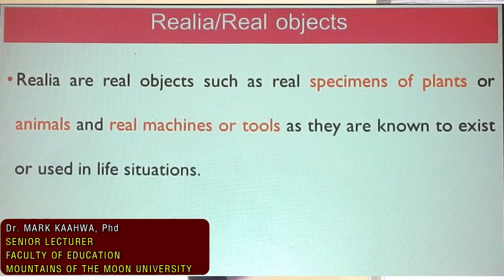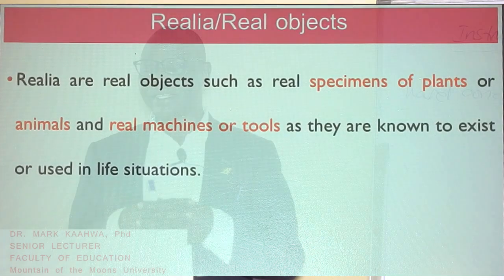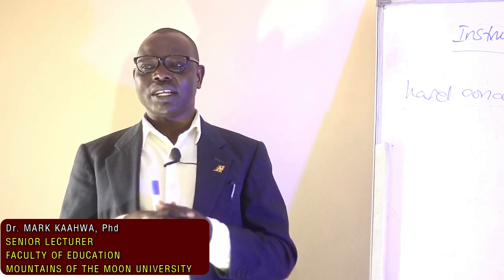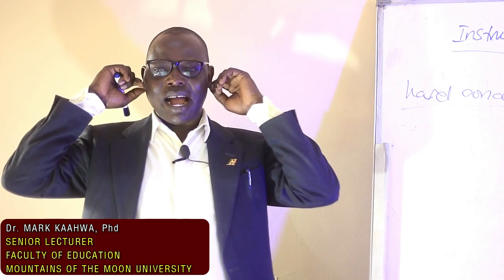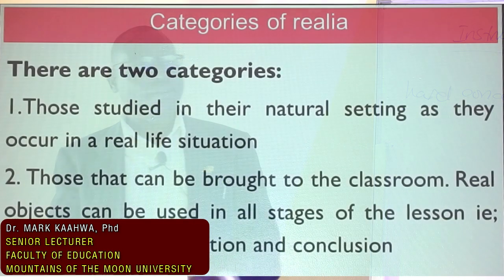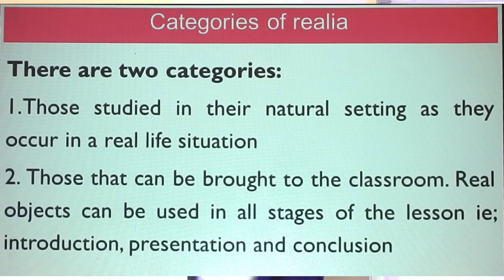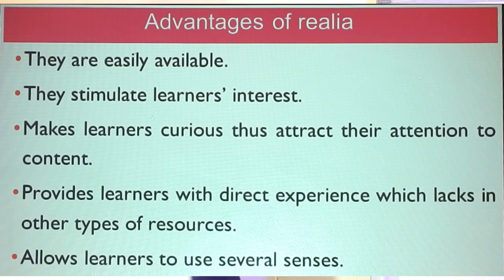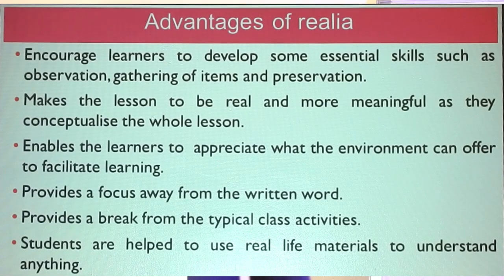EDT Introduction to realia